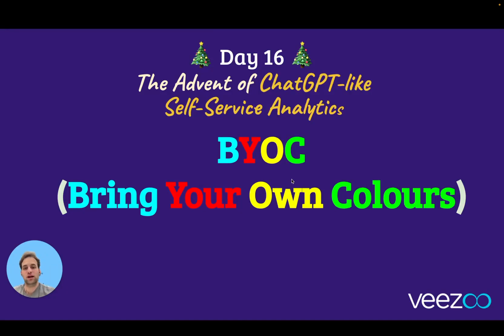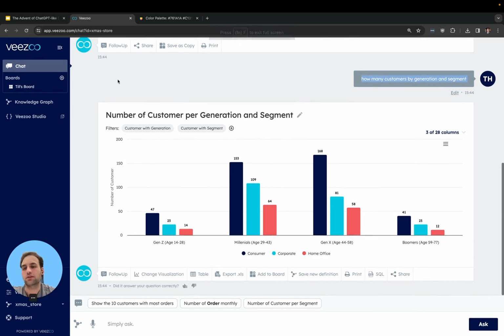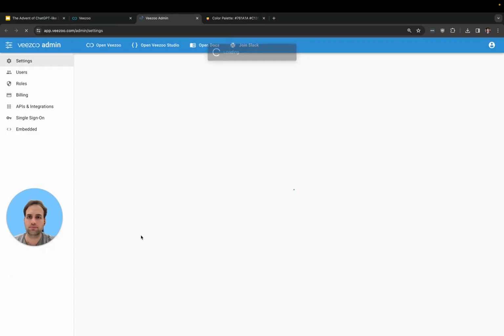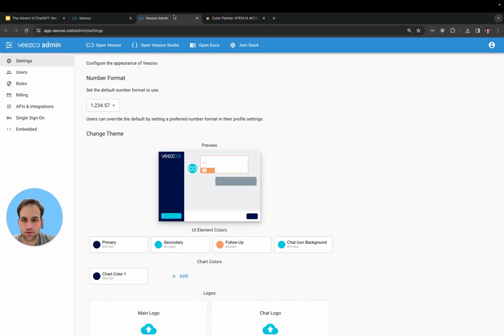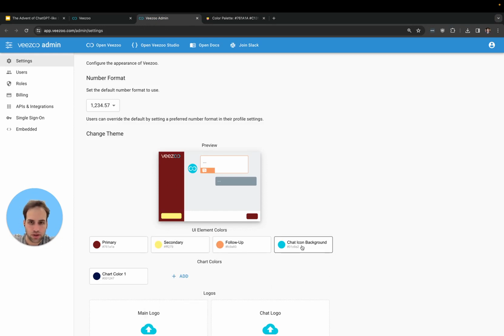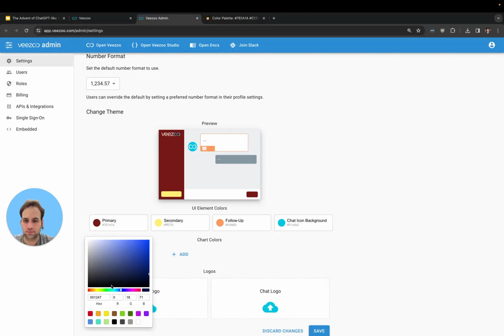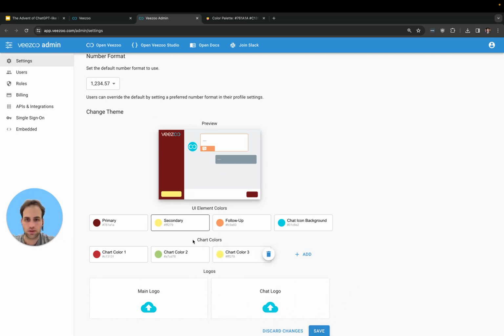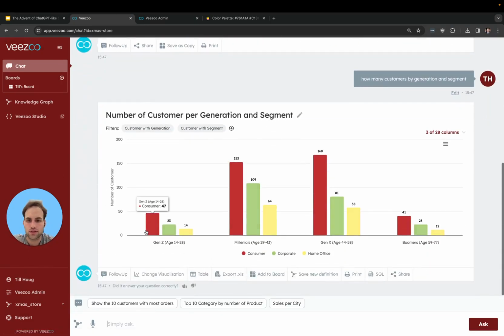BYOC (Bring Your Own Colours)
If you want Veezoo to visually better match the style of your company, you can easily adjust the look by changing the colour scheme or replacing the Veezoo logo with your own.